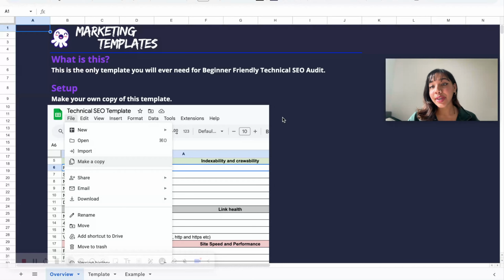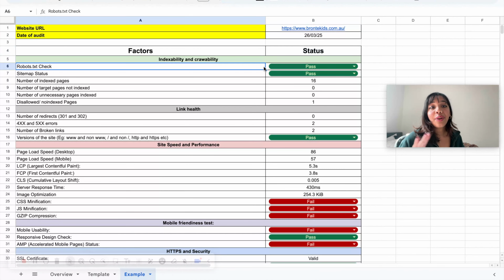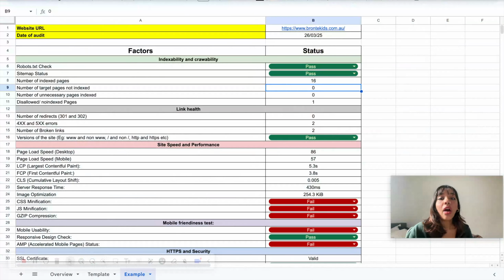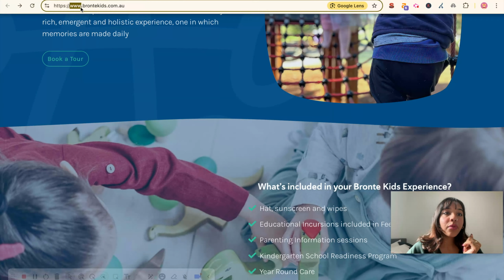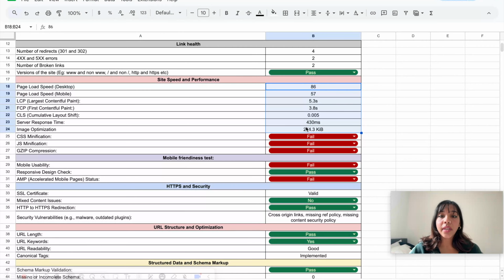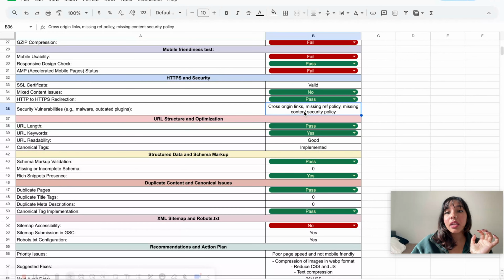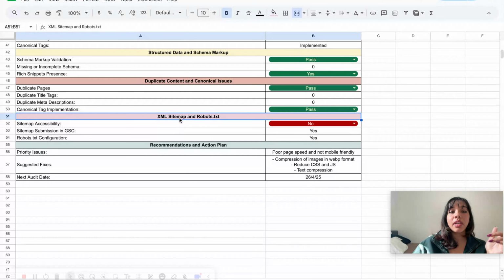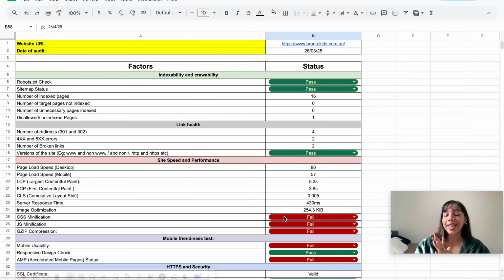Technical SEO Template: Beginner Friendly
Looking for a straight forward technical SEO template that keeps all the technical metrics in check in a simplified way? This template is perfect for you!